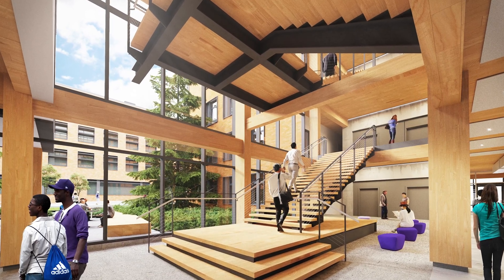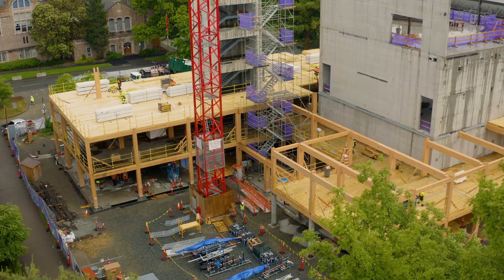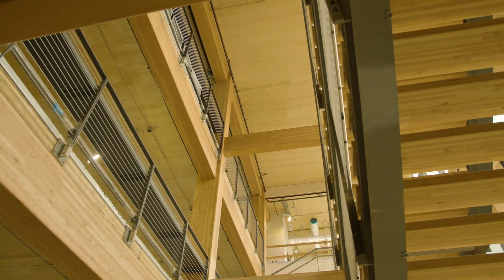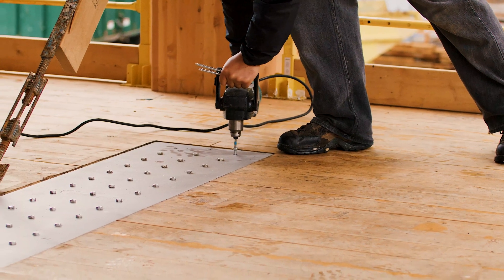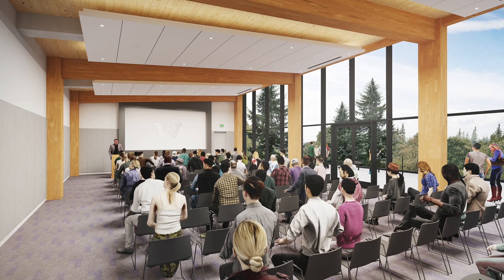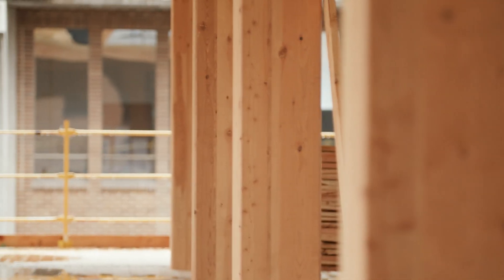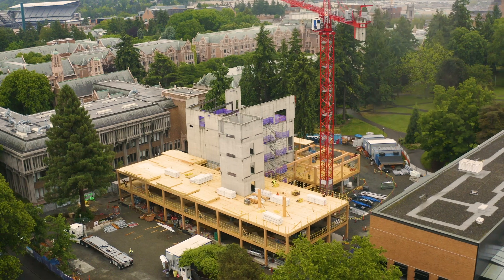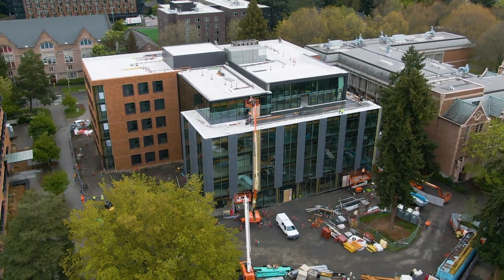Mass Timber Case Study: University of Washington’s Founders Hall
The first CLT building on the University of Washington campus is an expansion of the Foster School of Business. The 85,500-square-foot building, Founders Hall, was constructed in a seismic zone using cross-laminated timber and structural solutions developed by Simpson Strong-Tie. In this case study, we explore how Simpson Strong-Tie partnered with the project engineers to bring a legacy of service and tested engineering innovation to mass timber.